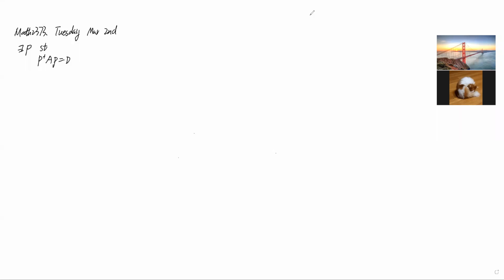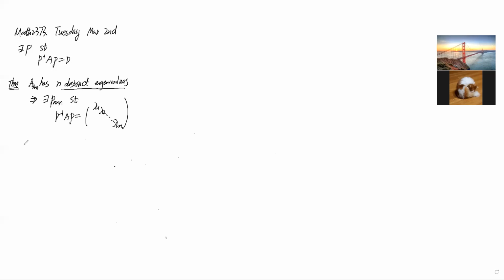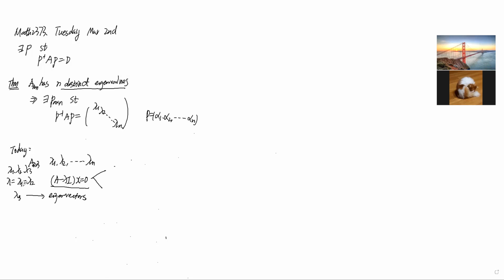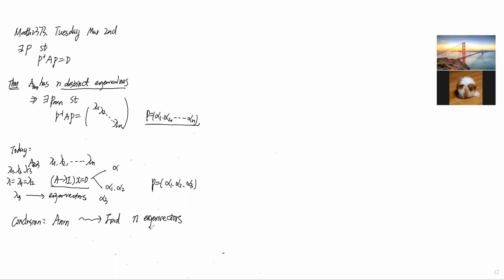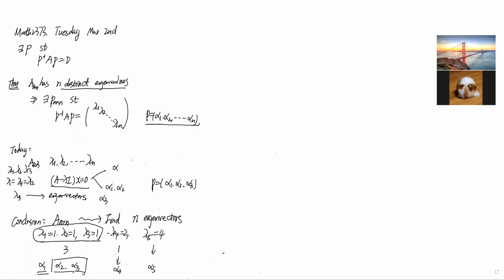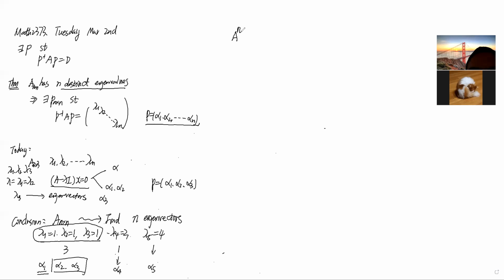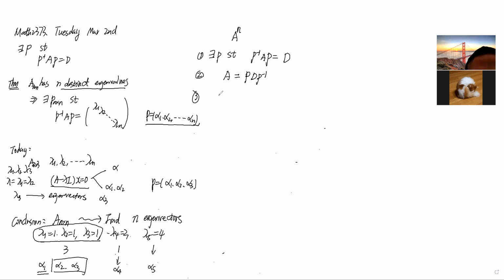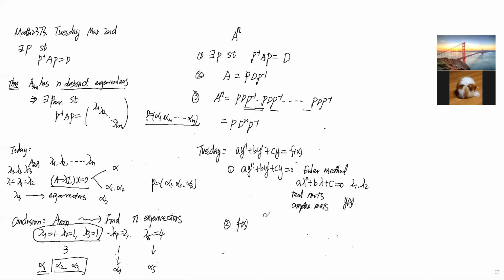UMN Math2373 Week06 Diagonalizable Matrix